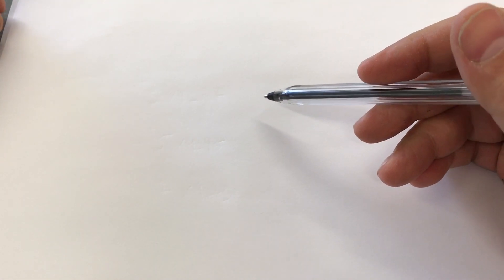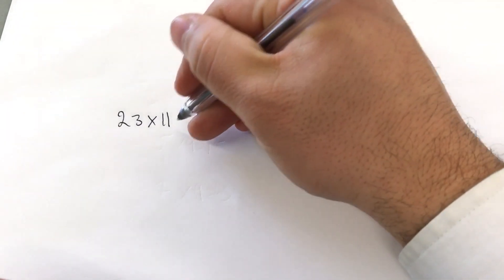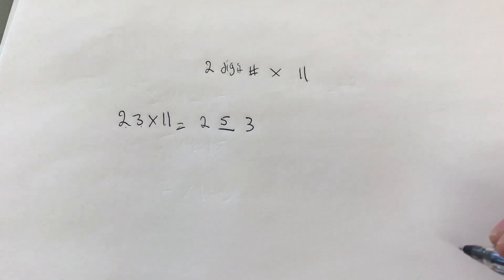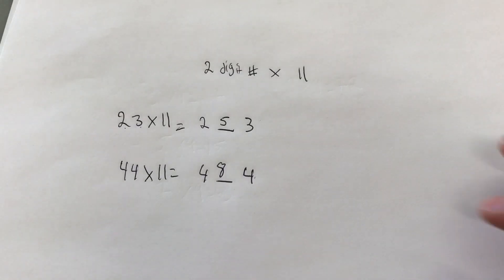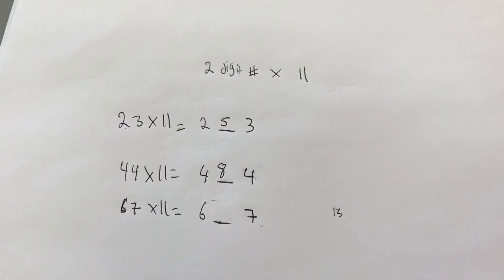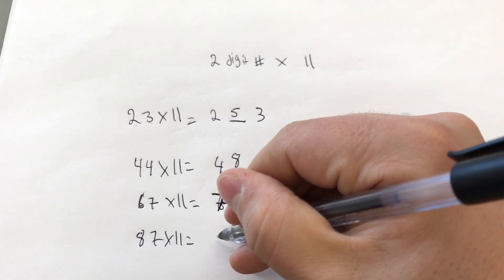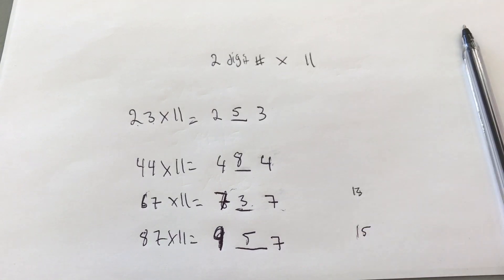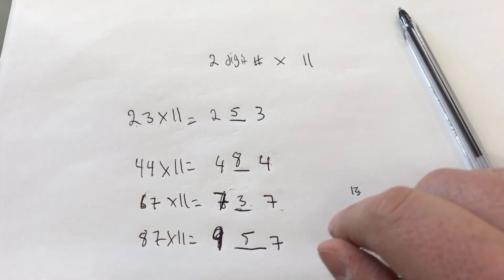How To Multiply Any 2 Digit Number By 11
In this video, I show you how to multiply any 2 digit number by 11! It is an easy math trick and you can find out multiples of 11 really quickly! I go through various examples of myself using this method in the video!